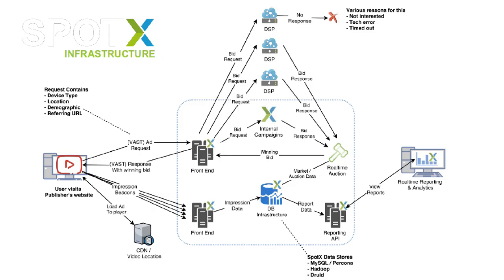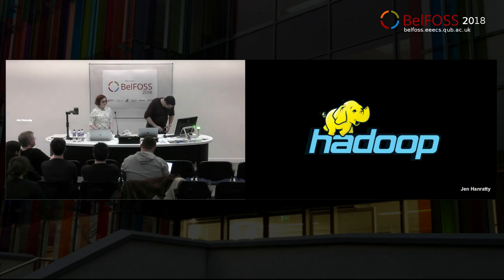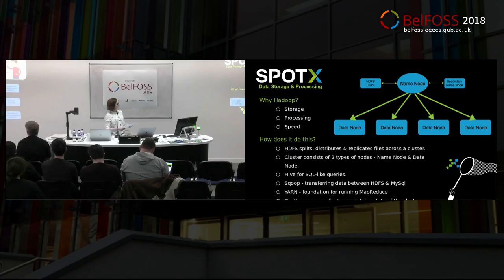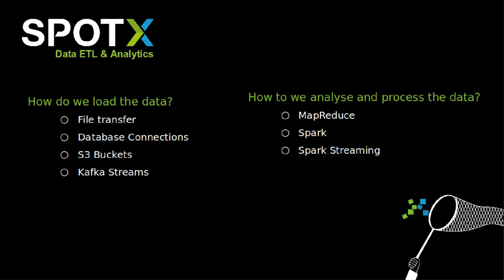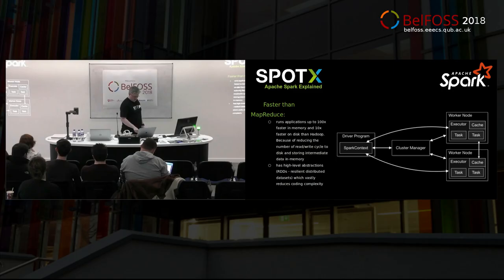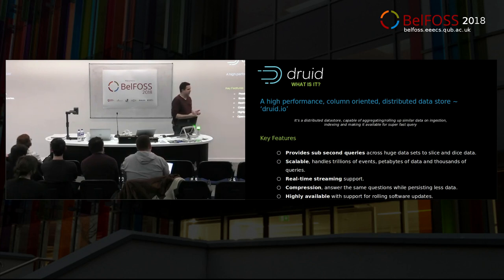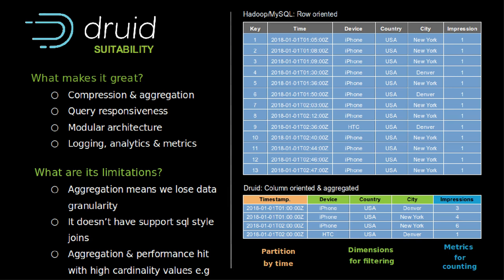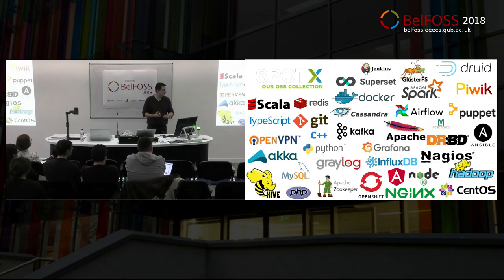BelFOSS 2018 SpotX: Hadoop, Spark & Druid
Io, Jen and Ronan from SpotX in Belfast provide an overview of the free/open-source software used for big data at SpotX including Hadoop, Spark and Druid. This is a talk given at BelFOSS 2018. Video produced using FOSS software including Kdenlive, Gimp & ffmpeg on Linux Mint.